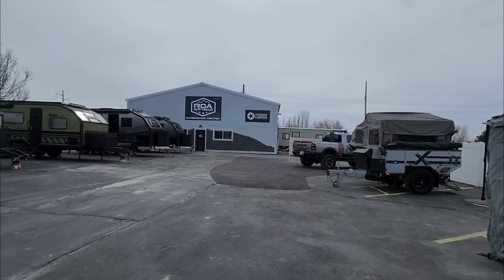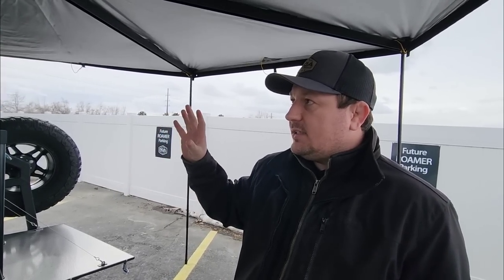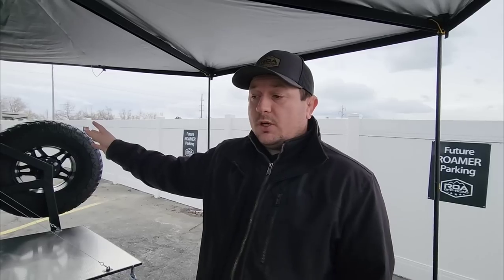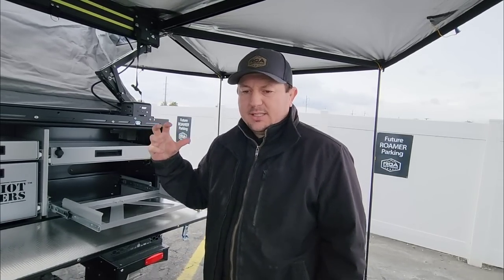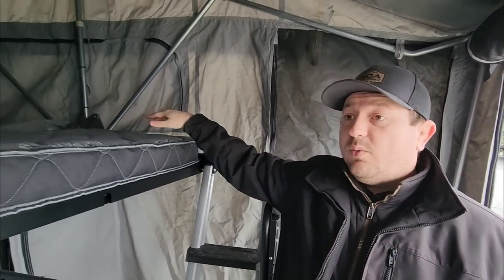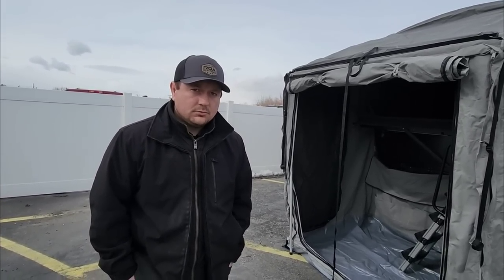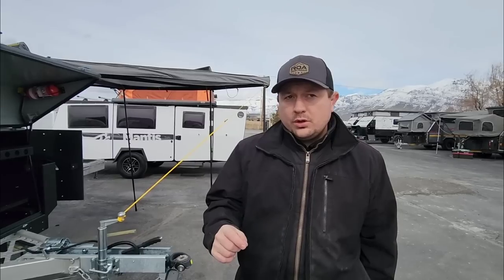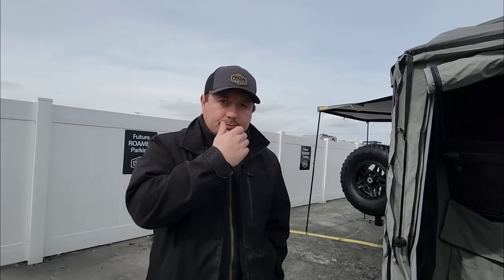BEST OF THE BEST Off Road RV! Patriot X1 Overland Camper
ROA Off Road YouTube channel